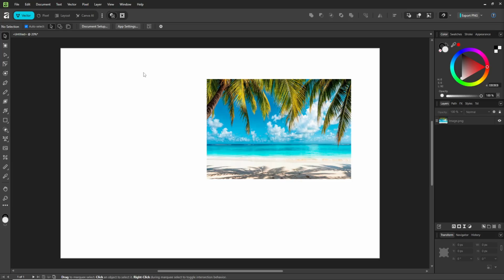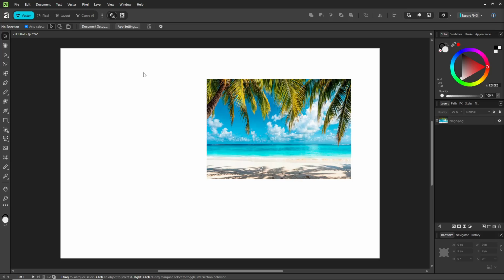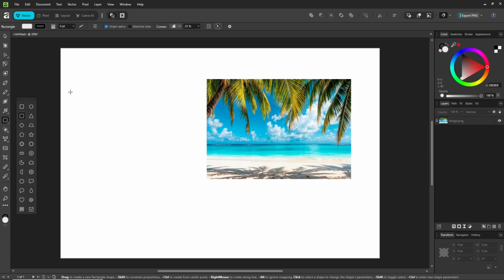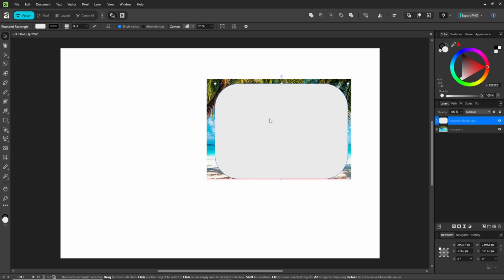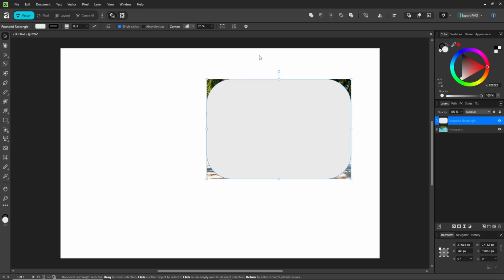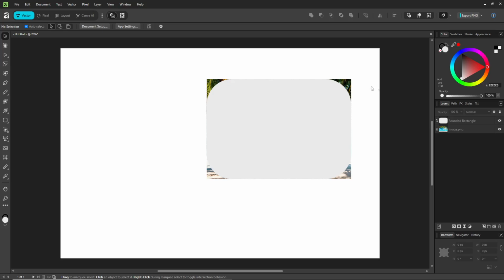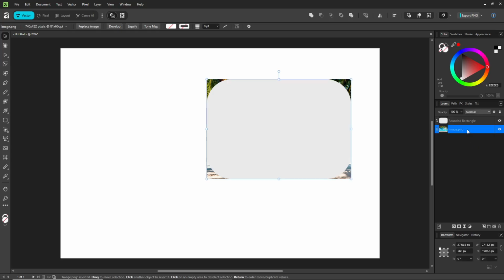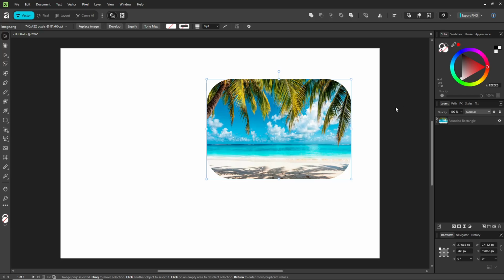How To Round Corners Of An Image In Affinity Designer (Tutorial 2026)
Along the way, you'll learn how to round image corners Affinity Designer, soften photo edges in Affinity Designer, create curved corners for pictures Affinity Designer, make rounded image shapes Affinity Designer, tutorial on rounding image edges Affinity Designer, apply rounded corners to an image Affinity Designer, easily curve picture corners Affinity Designer, setup rounded image corners Affinity Designer, quick way to round photo corners Affinity Designer, adjust corner radius of image Affinity Designer, modify image corners Affinity Designer tutorial, design images with rounded edges Affinity Designer